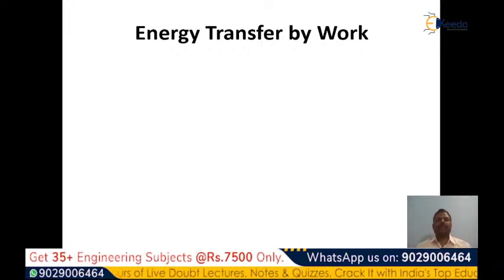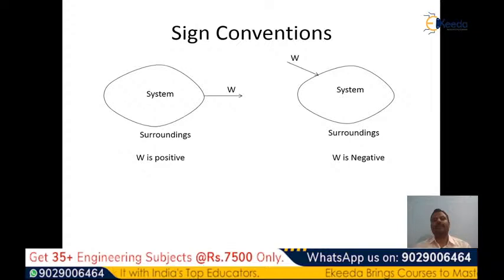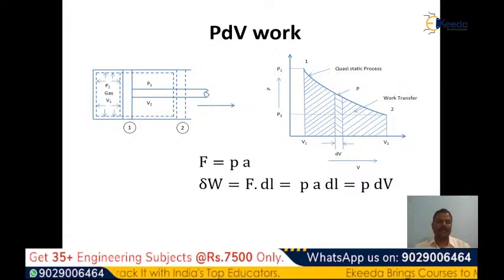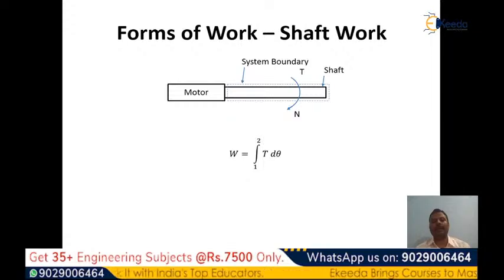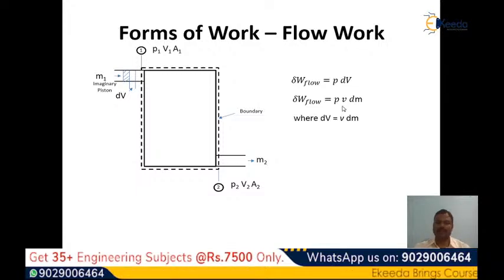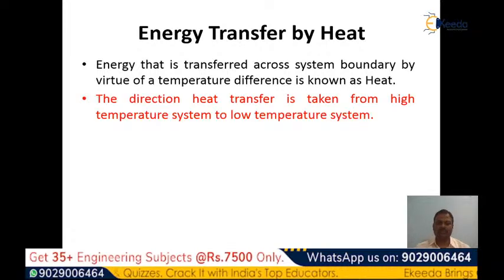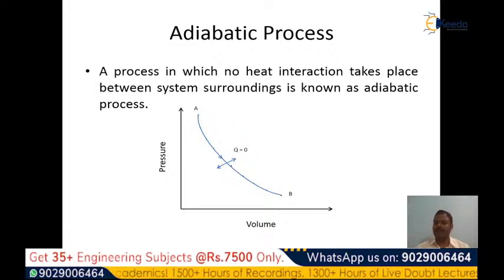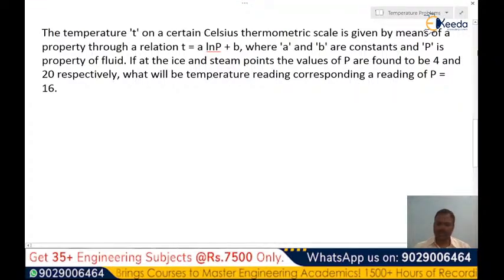Thermodynamics - Basic Concepts, Definition & Problem Solving on Temperature Scale | 18 Sept | 8 PM